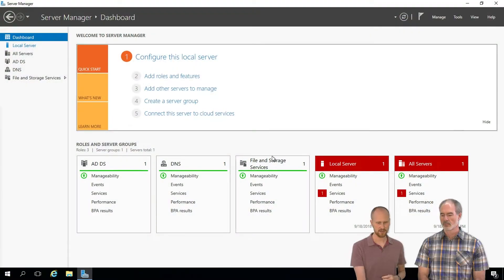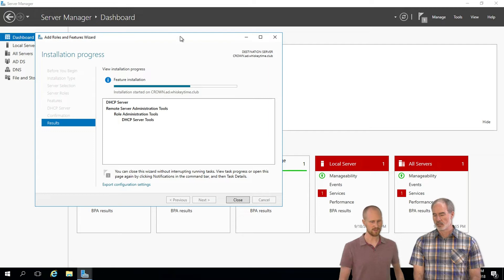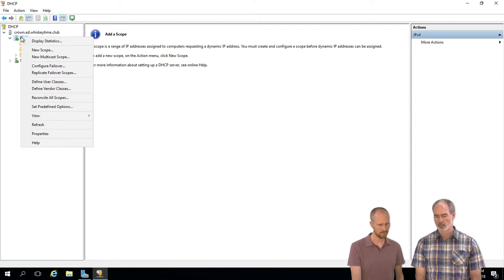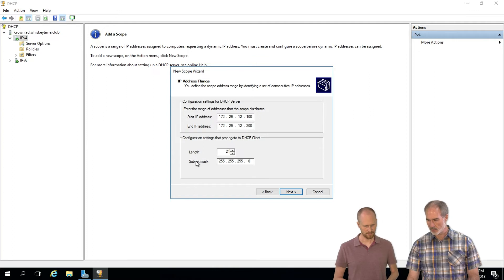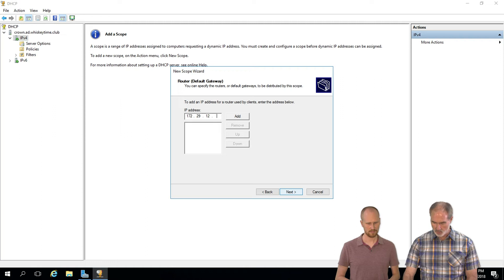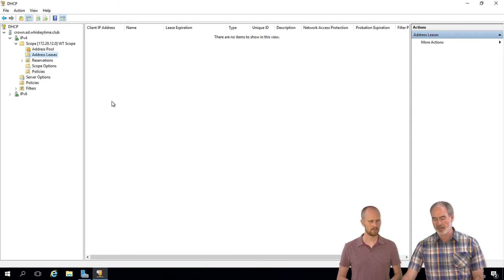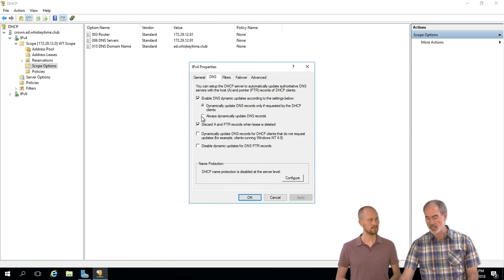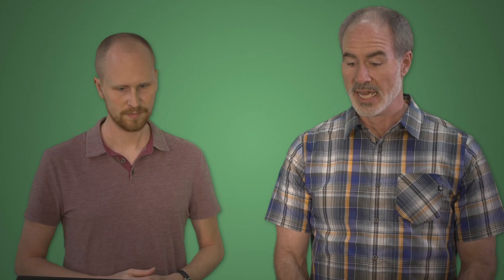PDQ Boot Camp: 4 - How to Set Up DHCP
You've got your domain controllers and DNS set up - now it's time to get DHCP rolling. Brigg and Steven show you how to get it done.

**NOTE: After following instructions to set up DHCP in Windows Server, make sure to disable DHCP on your router so you don't have fighting DHCP servers.